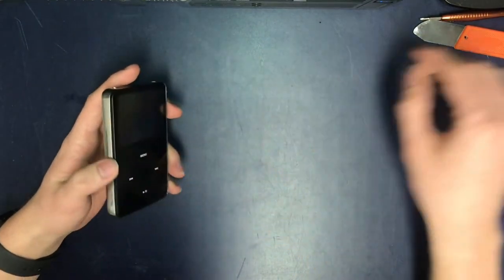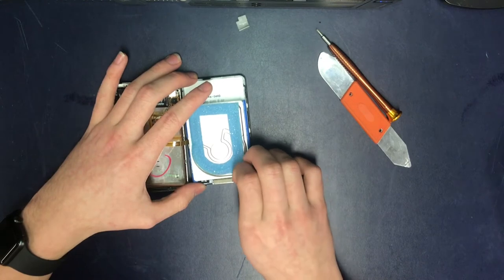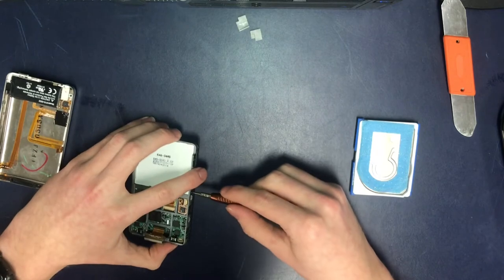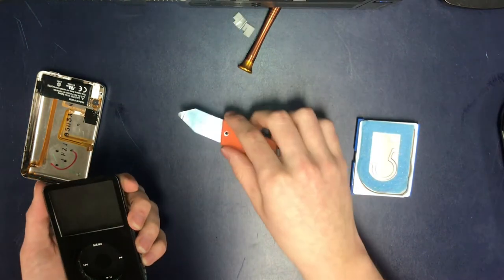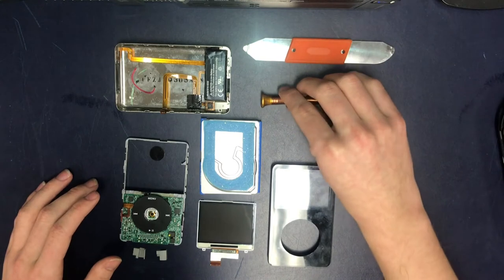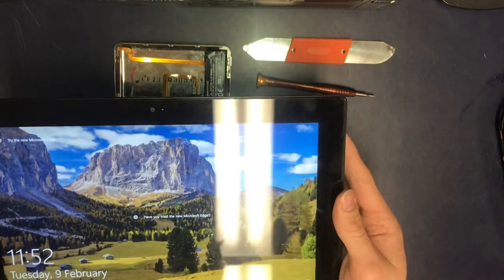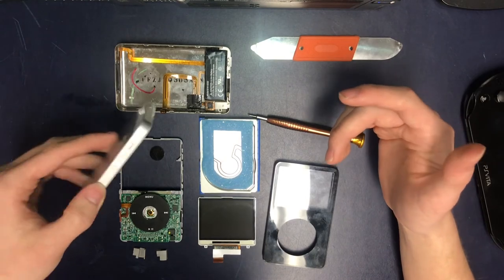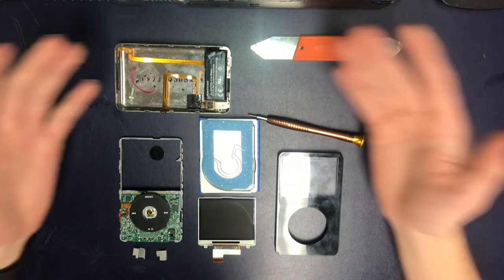iPod Hardware Introduction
Learn about the inner components of an iPod from one of Bev Facey's computer works students.